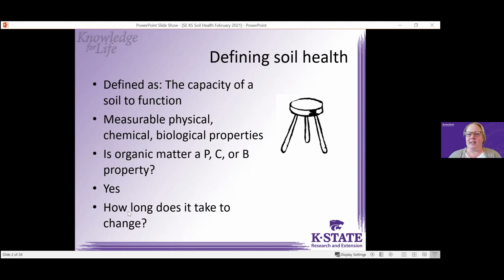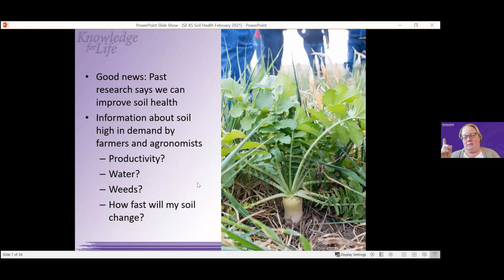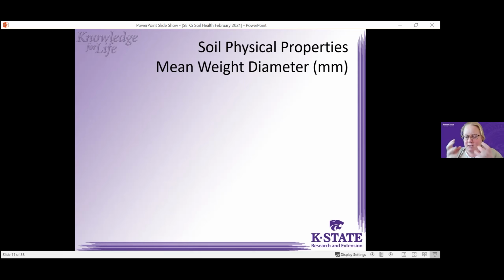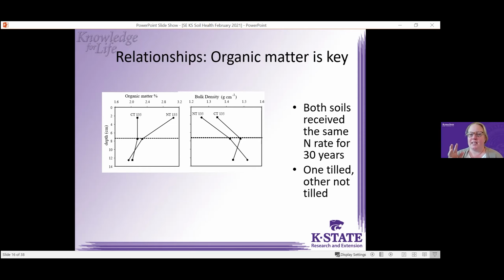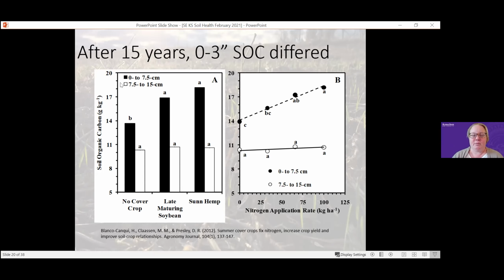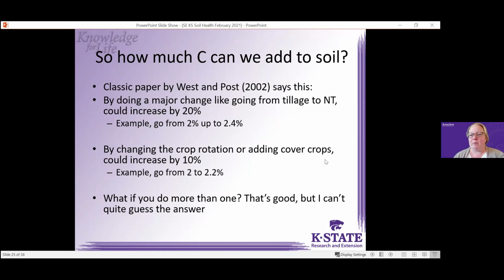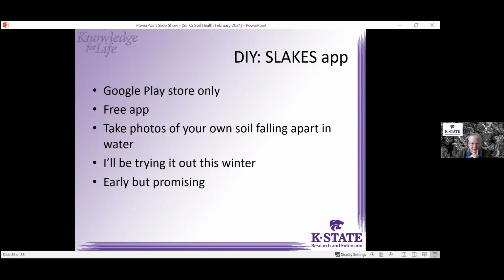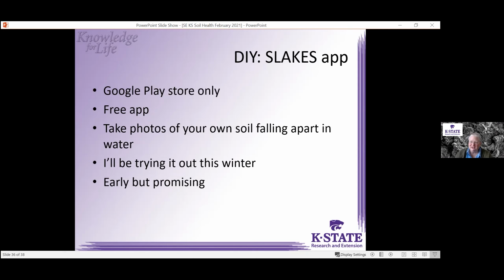Dr. DeAnn Presley - Soil Structure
Dr. DeAnn Presley, professor of Environmental Soil Science and Management in the Department of Agronomy at Kansas State University, describes the fundamentals of soil structures. She describes soil physical properties and measurements of soil properties, including aggregate stability, bulk density, and infiltration. She explains the relationship between soil aggregation, bulk density, and porosity and the role soil structure plays in soil health and crop production.